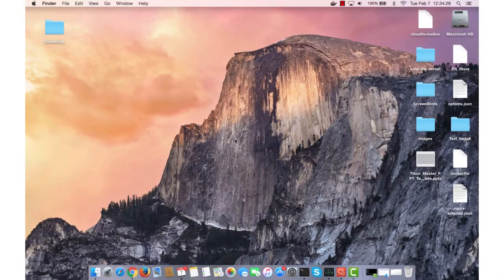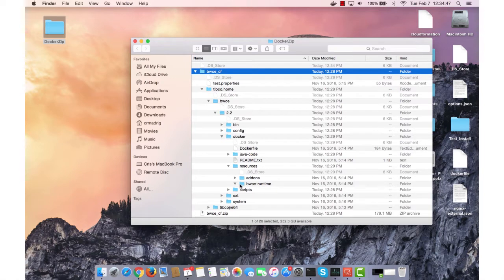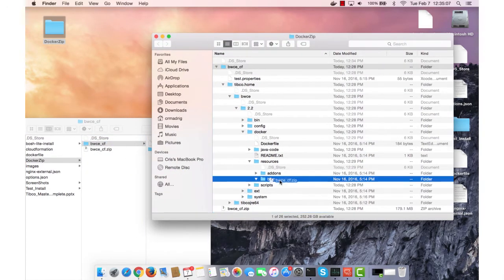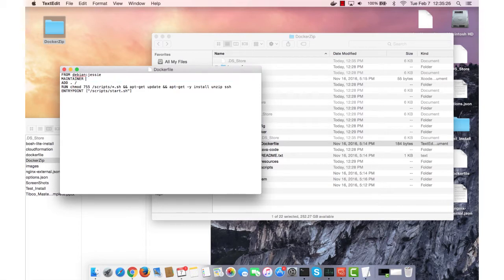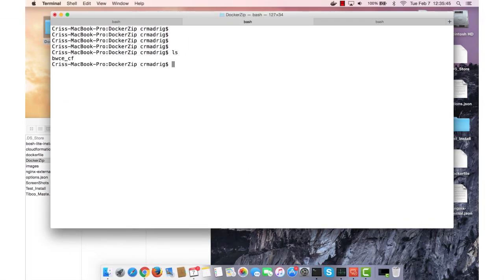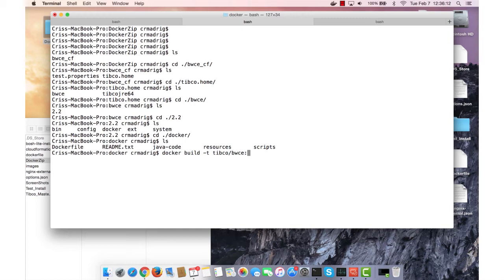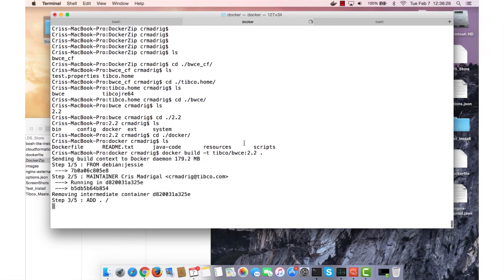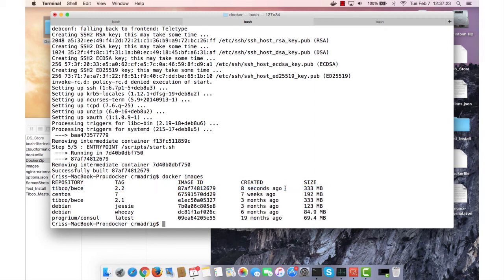Creating Your Base BusinessWorks™ Container Edition Image for Docker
Building the base BusinessWorks™ Container Edition image for Docker.